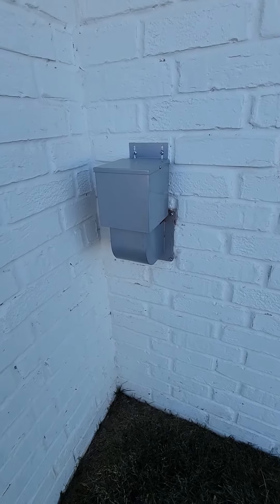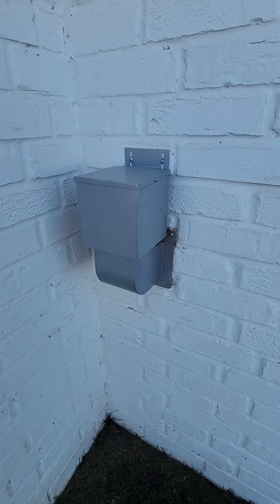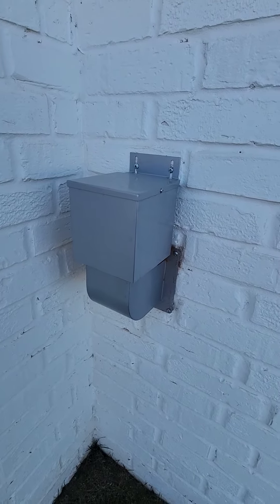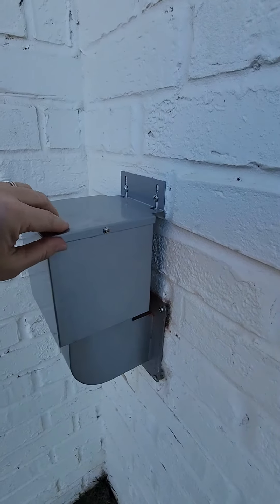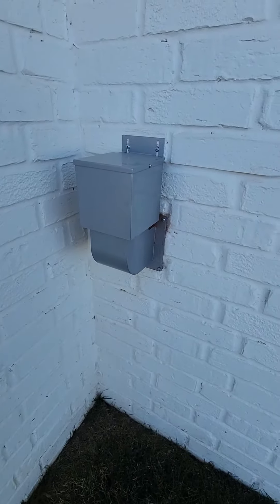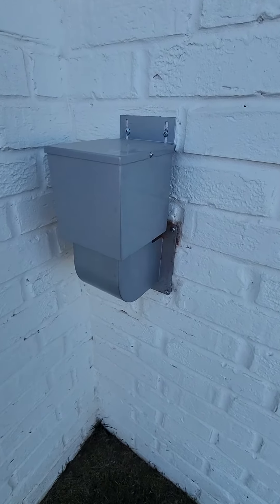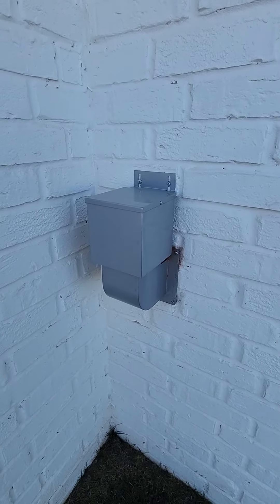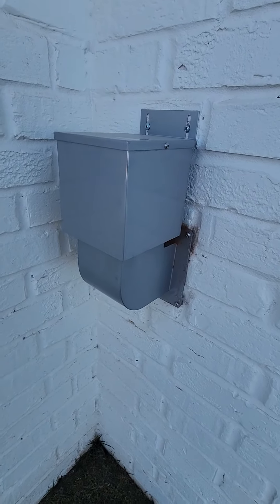Outdoor Dryer Vent Cover Natural Energy Saving Dryer Exhaust Air Vent Closure Review